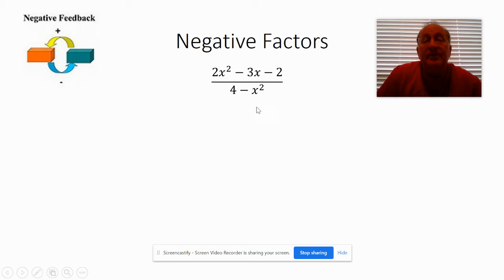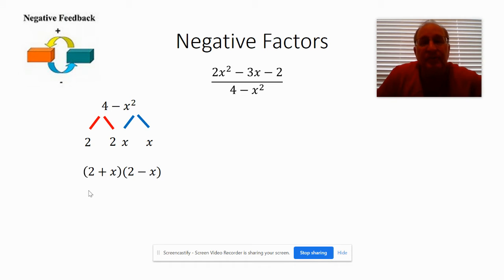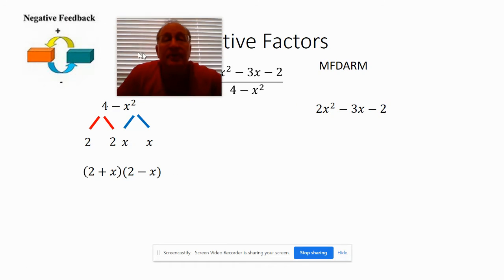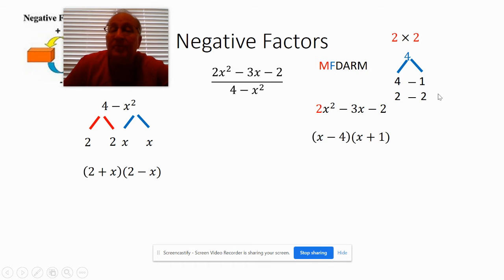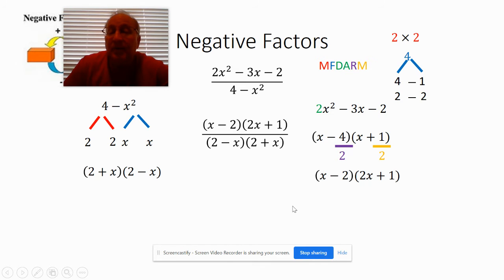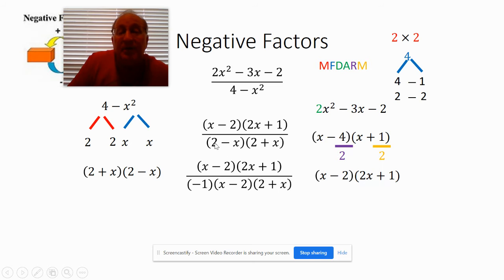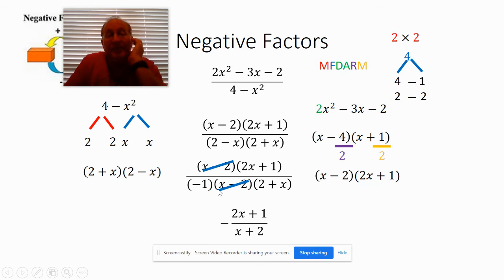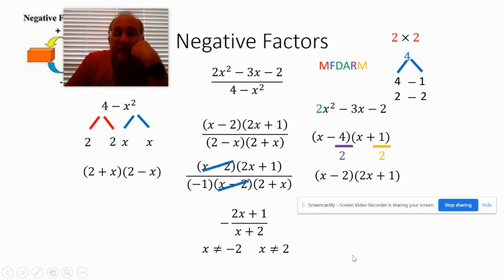Negative Factors for Simplifying Rational Expressions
How to factor when you have a negative as a factor